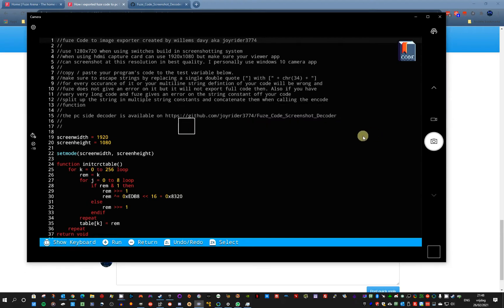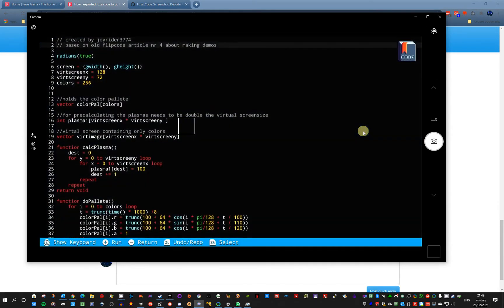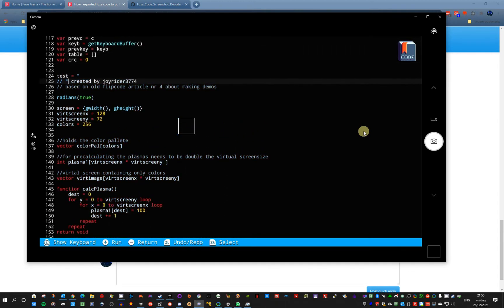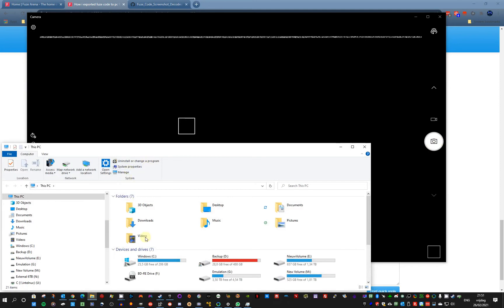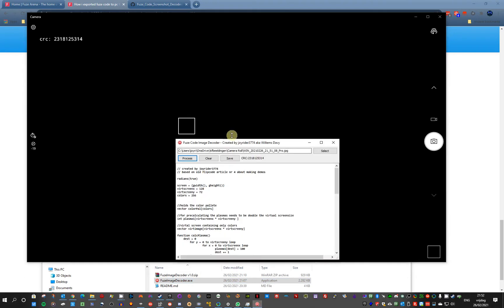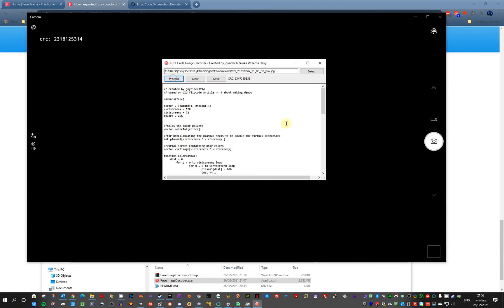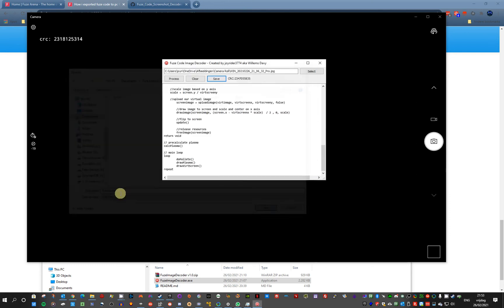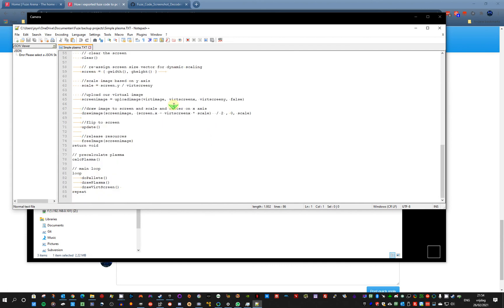Fuze 4 Nintendo Switch: Export your source code to PC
This is a video showing how to backup your fuze code to your pc using a project i created in fuze that will encode characters into pixel data (1 character = 8 bits = 8 pixels, black or white) and a program on the pc side to decode your pictures back to text